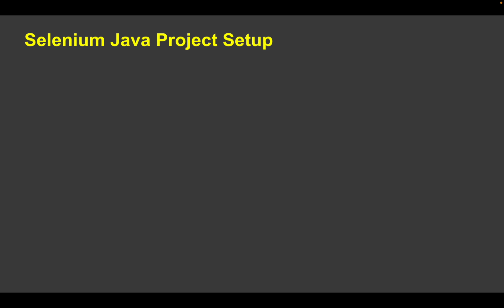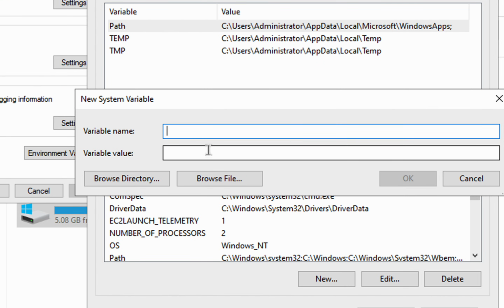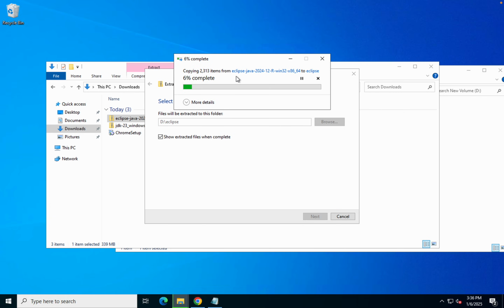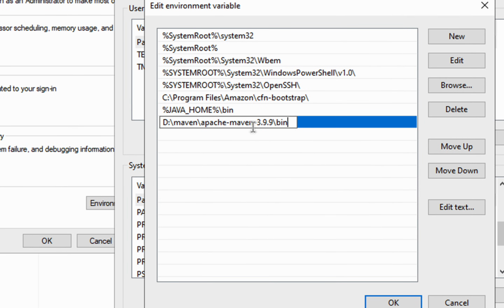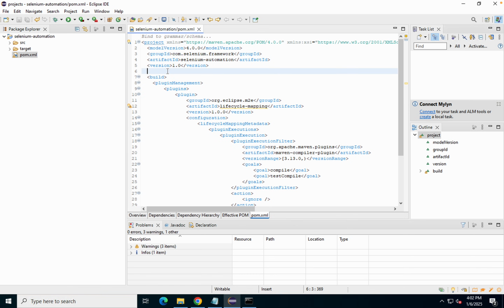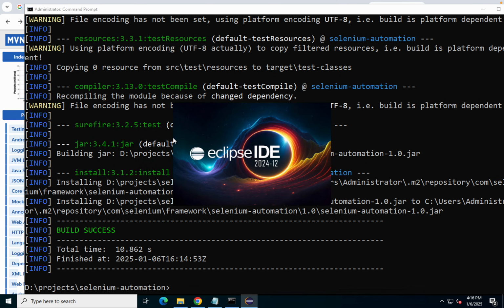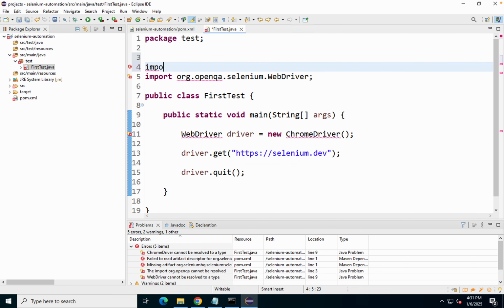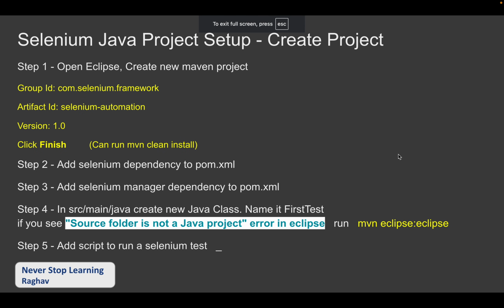Selenium Java Complete Project Setup | Step by Step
00:00  *TOPICS*
02:21  How to setup Java
16:41  How to setup IDE
24:12  How to setup Maven
32:12  How to create Project
57:38  Create 1st Selenium java script

in pom.xml file on adding new dependency if you get this error: failed to read artifact descriptor..
Run command: mvn -U clean install    -U forces a check for updated releases and snapshots on remote repositories
Then on Eclipse - Rt click on project - Maven - Update

Selenium Java Project Setup - Java, Maven, IDE

Step 1 - Check JAVA is installed   java -version
Step 2 - If not Install Java (Windows, Mac, Linux)
Step 3 - Set env variables JAVA_HOME & PATH and check with command  java -version
Step 4 - Download and setup Eclipse or any other IDE
Step 5 - Check MAVEN is installed  mvn -version
Step 6 - If not Download Maven. Set MAVEN_HOME & PATH env variable. Check  mvn -version

Selenium Java Project Setup - Create Project

Step 1 - Open Eclipse, Create new maven project
Group Id: com.selenium.framework
Artifact Id: selenium-automation
Version: 1.0
Click Finish         (Can run mvn clean install)
Step 2 - Add selenium dependency to pom.xml
Step 3 - Add selenium manager dependency to pom.xml
Step 4 - In src/main/java create new Java Class. Name it FirstTest
if you see "Source folder is not a Java project" error in eclipse   run   mvn eclipse:eclipse
Step 5 - Add script to run a selenium test   _

Raghav Pal

▬▬▬▬ USEFUL LINKS ▬▬▬▬

✅  WEB TESTING

✅  API TESTING

✅  MOBILE TESTING

✅  PERFORMANCE TESTING

✅  IDE

✅  PROGRAMMING

✅  BUILD TOOLS

✅  CLOUD SERVICES

✅  PROJECT MANAGEMENT

✅  DATA FORMATS

✅  OTHERS